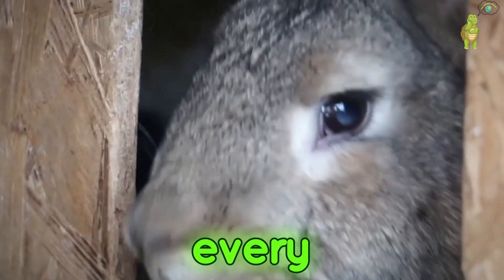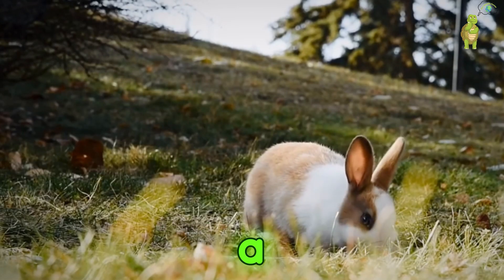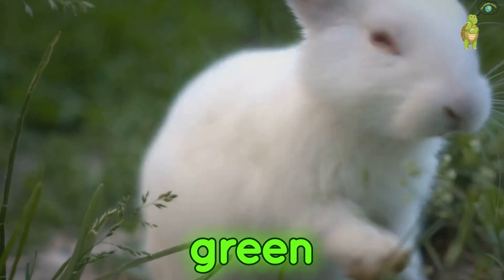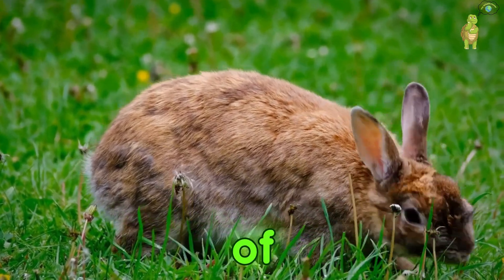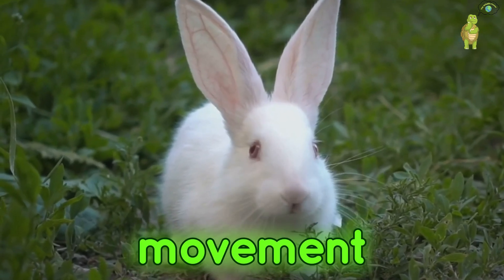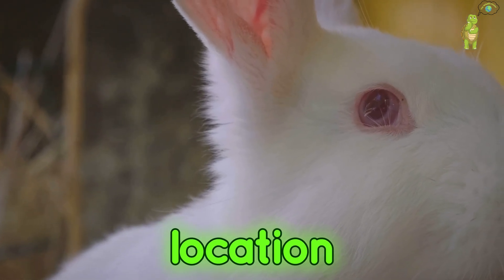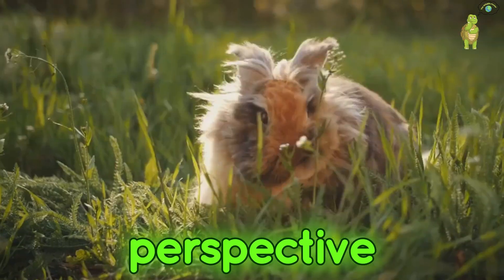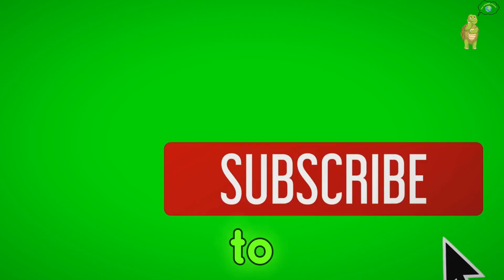🐇 How Rabbits See the World: A Look Through Their Eyes 👀🌍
Ever wondered how rabbits perceive the world? 🌿 With their wide field of vision and unique perspective, rabbits see things in a way that’s completely different from humans. 🐾 In this video, we’ll dive into the fascinating science behind rabbit vision and explore how their eyes help them survive and thrive. 🐰✨

🔍 What You’ll Learn:

👁️ How rabbits' vision differs from humans
🌎 The unique way rabbits see their surroundings
🛡️ How their eyesight helps protect them in the wild
🔬 Fascinating facts about rabbit eye structure and behavior
This video is perfect for rabbit lovers, pet owners, and anyone curious about how animals view the world. Discover the amazing world through a rabbit’s eyes! 🐇